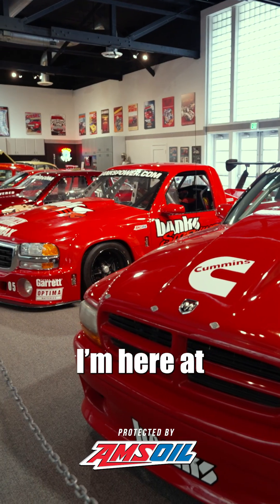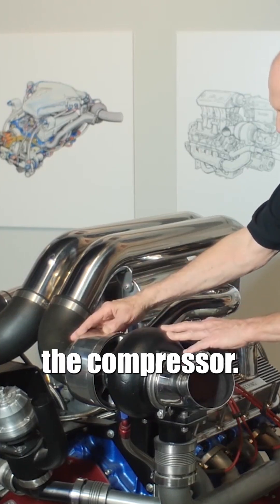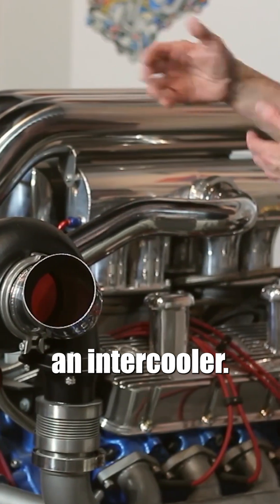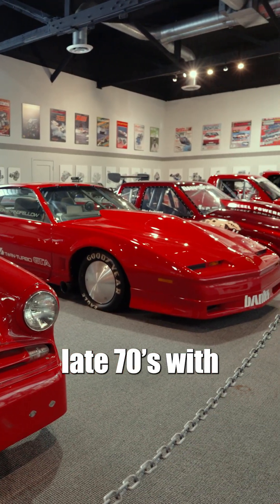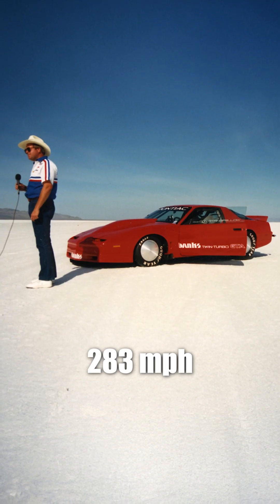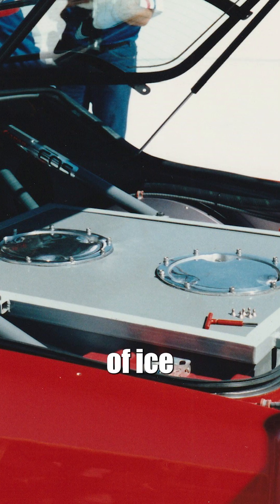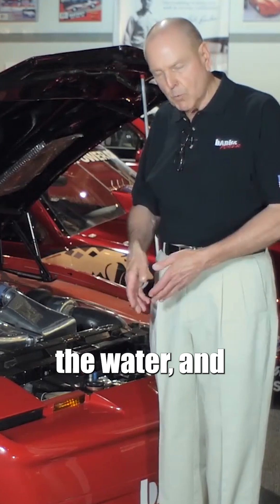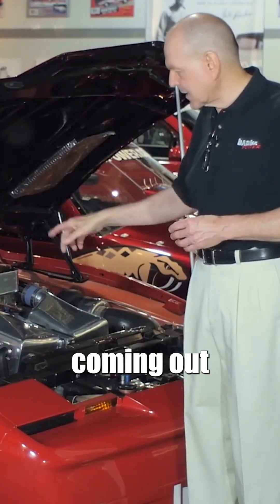How we made 2,000 HP in 1974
Turbocharging is about one thing: air density — and no one demonstrated it better than Gale Banks.

Filmed at the NHRA Motorsports Museum, this video walks through the fundamentals of turbocharging and intercooling, using real-world, record-setting race engines as examples. From harvesting waste energy in the exhaust, to compressing intake air, to controlling temperature with methanol and ice-water intercooling, this is turbocharging explained the way racers learned it — before modern electronics made it easy.

You’ll see how we produced 2,000 horsepower in 1974, why methanol fuel can eliminate the need for an intercooler, and how different charge-air cooling strategies work — from air-to-air, to liquid-coupled systems, to pure race ice-water setups.